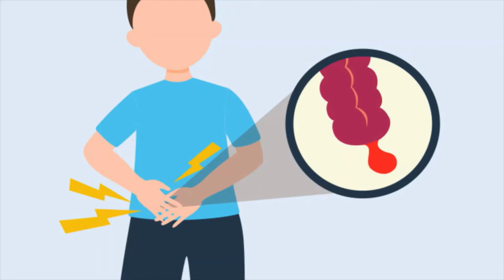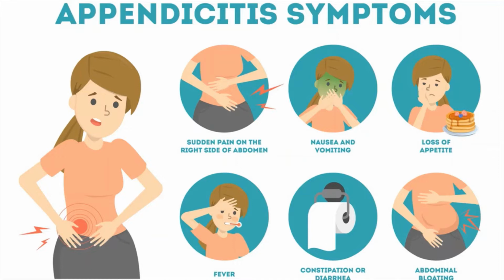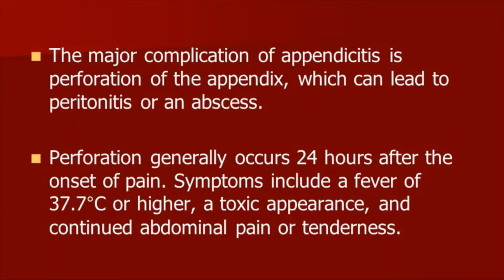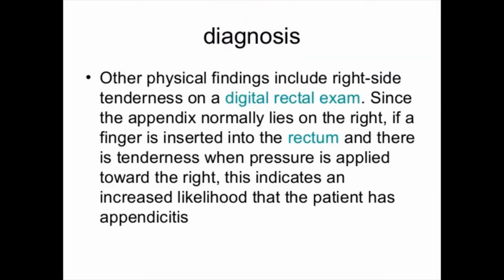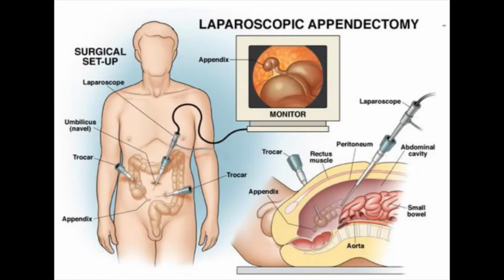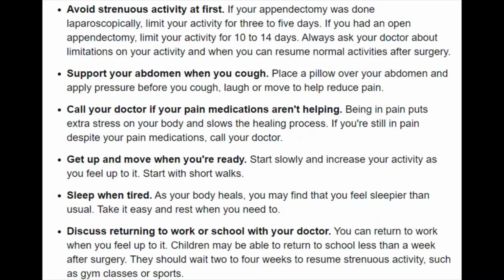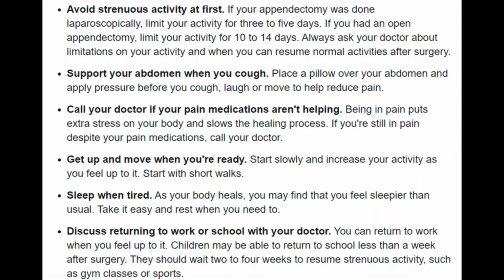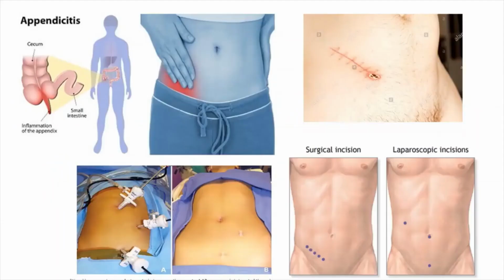How to treat Appendicitis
Appendicitis is an inflammation of the appendix, a small, finger like tube that hangs from the lower right side of the large intestine. The purpose of the appendix is not known. It usually becomes inflamed because of an infection or an obstruction in the digestive tract. If untreated, an infected appendix can burst and spread the infection throughout the abdominal cavity and into the bloodstream.
Appendicitis affects 1 in every 500 people each year. The risk of appendicitis increases with age, peaking between ages 15 and 30. Appendicitis is the main reason for abdominal surgery in children, with four of every 1,000 children needing the appendix removed before age 14.
Symptoms of appendicitis include:

Abdominal pain, usually starting just above the belly button and then moving to the right lower side of the abdomen
Nausea
Vomiting
If you have symptoms of appendicitis, do not take enemas or laxatives to relieve constipation: These medicines increase the chance that the appendix will burst. Also, avoid taking pain-relief medicines before seeing your doctor, because these medications can mask appendicitis symptoms and make diagnosis difficult.
Abdominal swelling
Pain when the right side of the abdomen is touched
Low-grade fever
Inability to pass gas
Change in normal bowel pattern